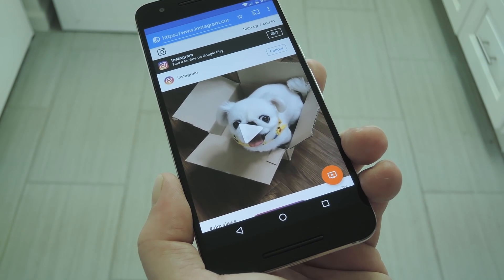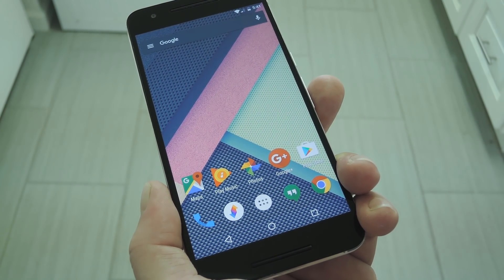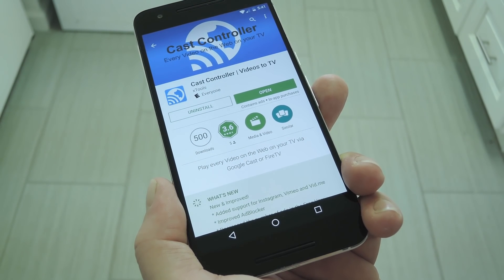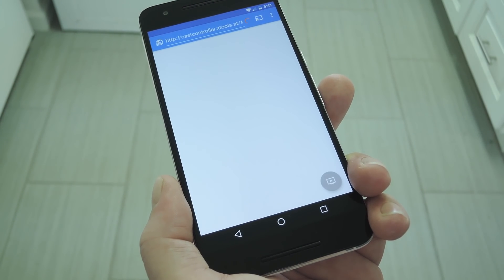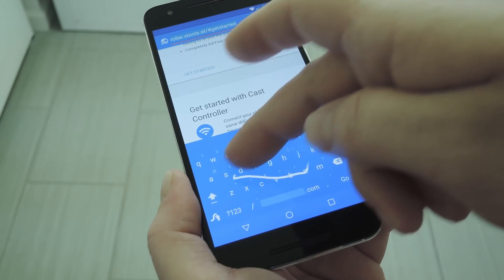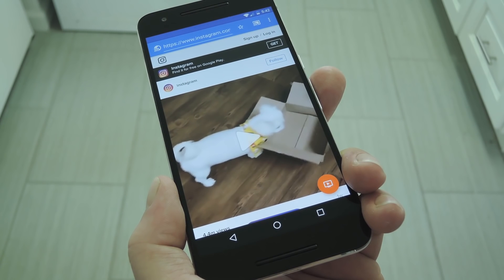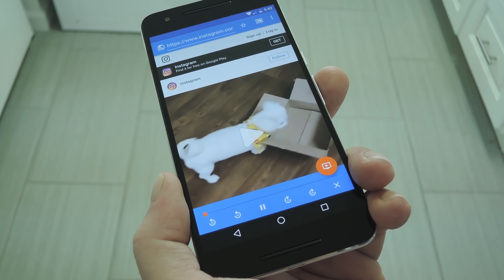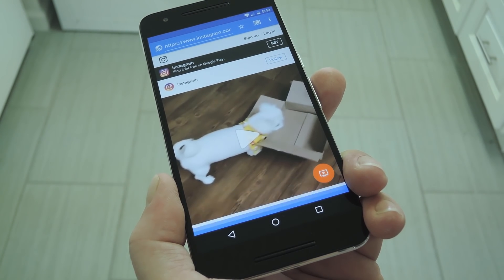Cast Almost Any Web Video from Android to Chromecast or Fire TV [How-To]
How to Cast Videos That Chrome & Other Browsers Can't

In this video, I'll be showing you a Chromecast-enabled Android browser called "Cast Controller" that lets you cast videos that other browsers can't handle.

Chrome lets you cast some videos, but a lot of websites explicitly prevent this on mobile, and others just don't work. This browser will cast pretty much any video that you can play on your smartphone, and it even works with Fire TV, so this is a great way to cast Instagram videos, for example.